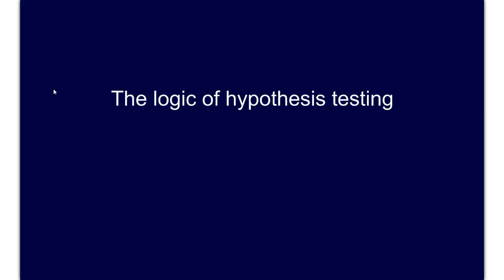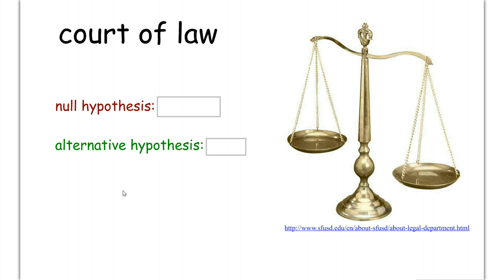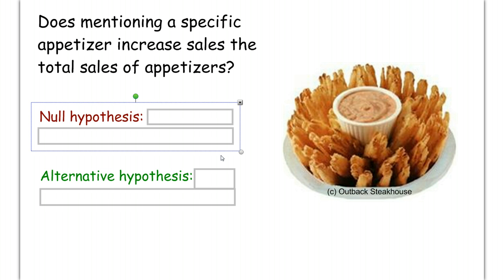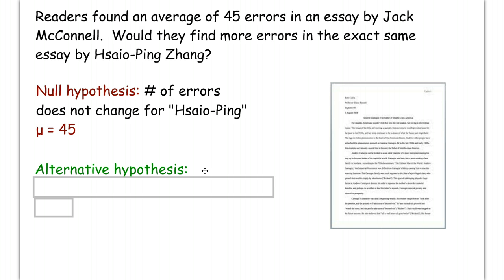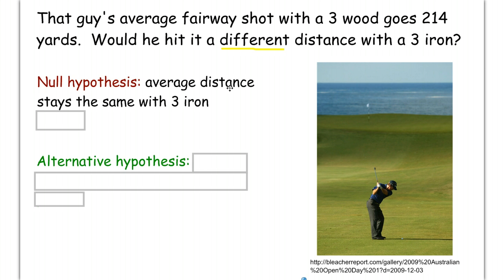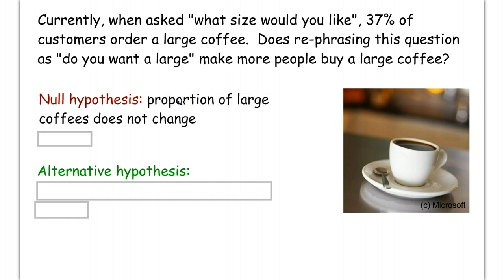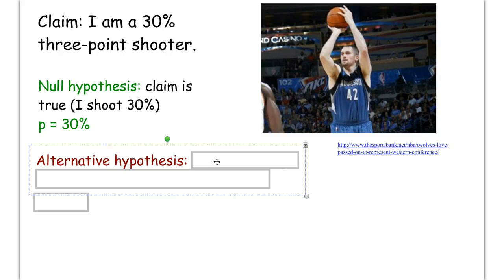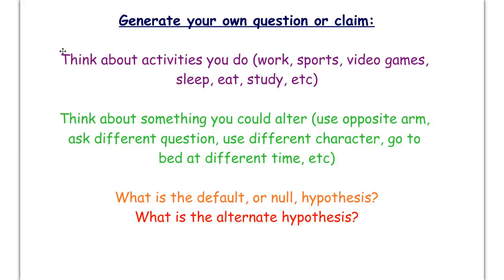3.3.A The logic of a hypothesis test